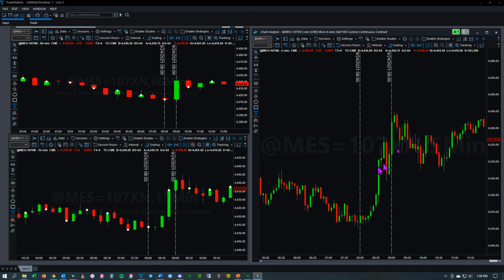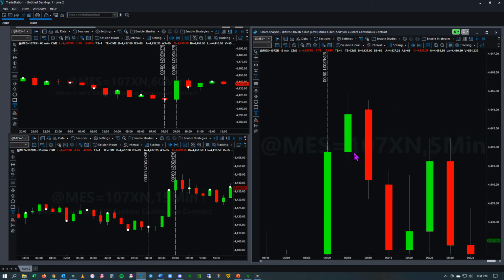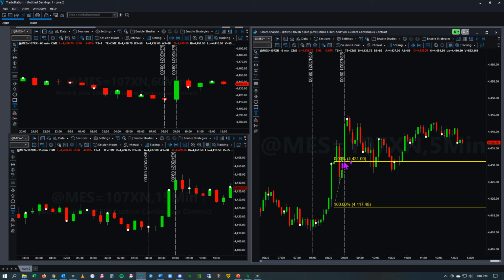How to use the information in a Candle for Supply and Demand Trading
What does a Candle tell you about Price Action.  Can it be used to help a Supply & Demand Trader? Risk Disclosure